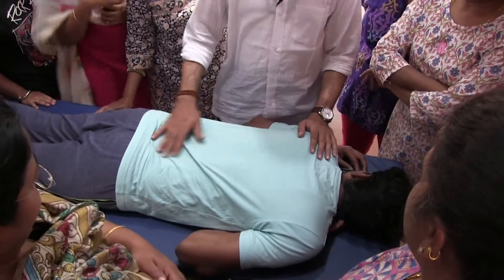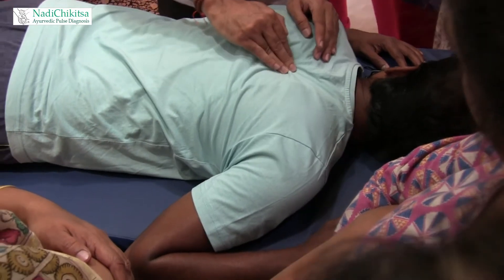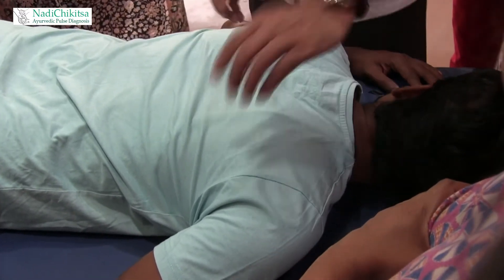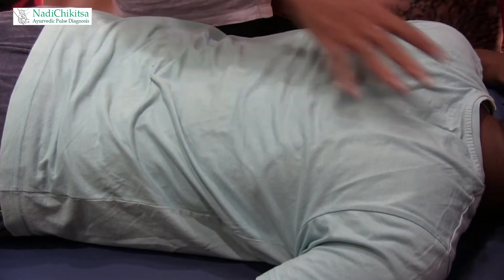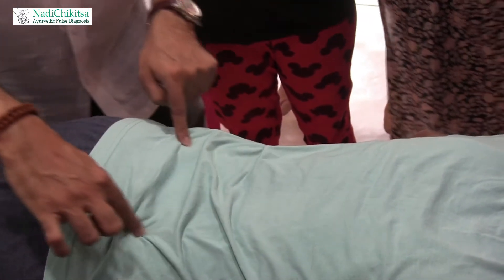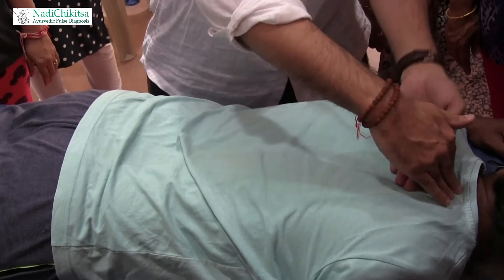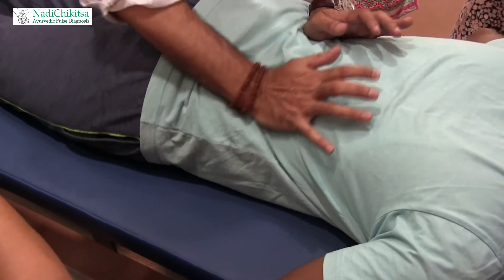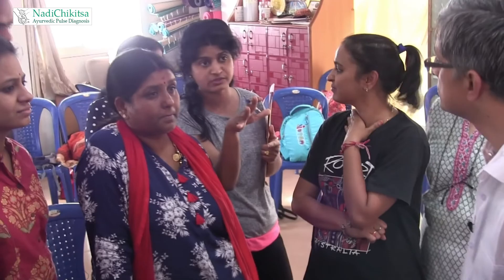Upcoming Marma Chikitsa Training Video 11th May 2019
Nadichikitsa Marma_Chikitsa Restorative and Healing Therapy Trainings -Mahesh_Krishnamurthy teaches how you can apply Marma Chikitsa Restorative and Healing Therapy as a short energy burst treatment in a Yoga Studio. Marma Chikitsa Restorative and Healing Therapy can also be used to get quick relief from sprains and spasms. While working with people a single treatment or therapy is rarely enough to treatment the symptom and remove the root cause. Take sleep disorder for example. No doubt Yoga and Ayurveda have wonderful remedies to help people sleep better. Now, picture this. When you apply Marma Chikitsa Restorative and Healing Therapy as a combination therapy, you can help a person sleep better in about 20 minutes. Imagine the confidence of your client in you! People heal better when they know they are in the right place. And how does that happen? By the effectivity of your treatment. Watch this Marma_Chikitsa Foundation Course Hands On Training Workshop on curing cervical_spondylosis and back problems.